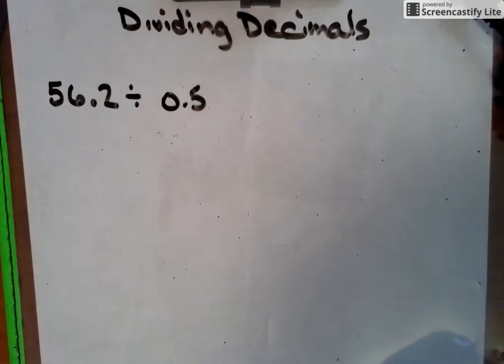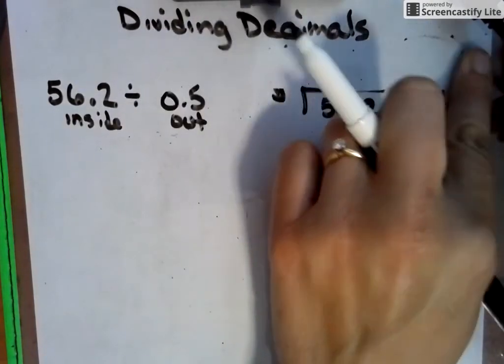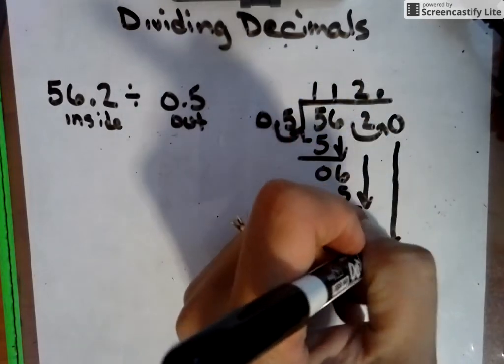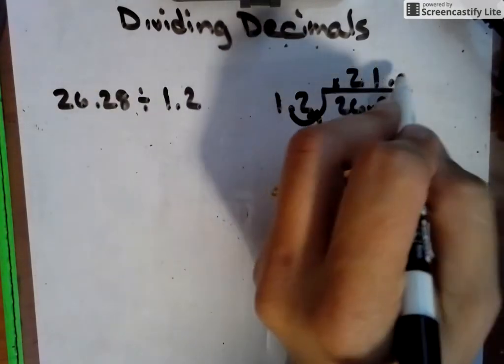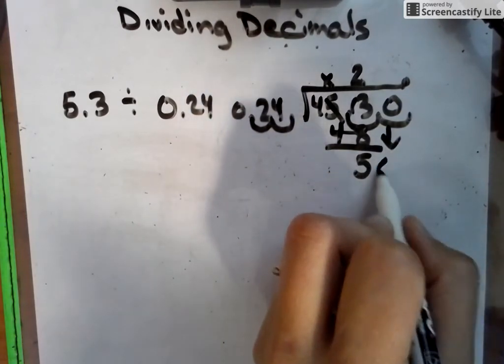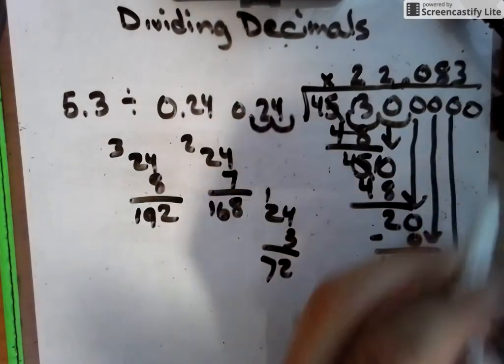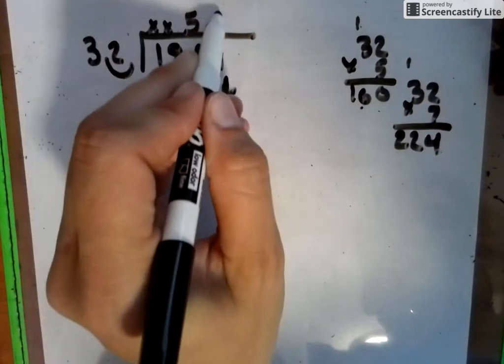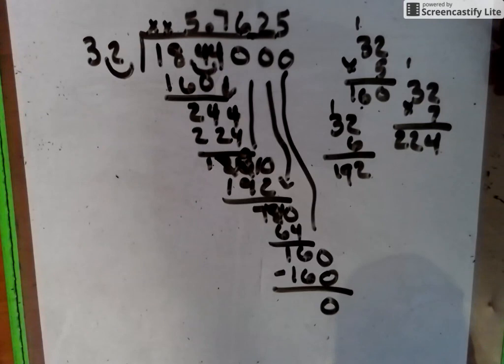Divide Dec by Dec (Lesson 14)